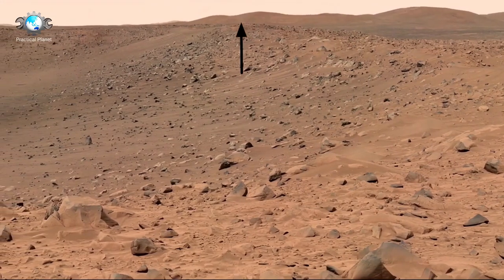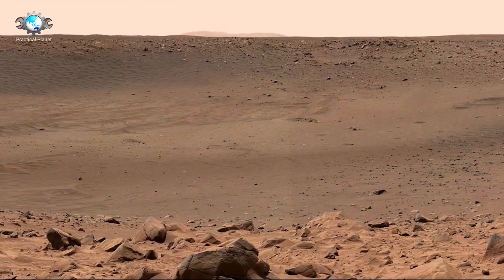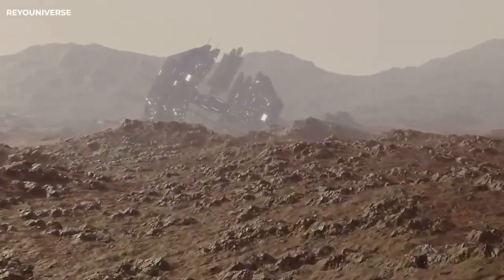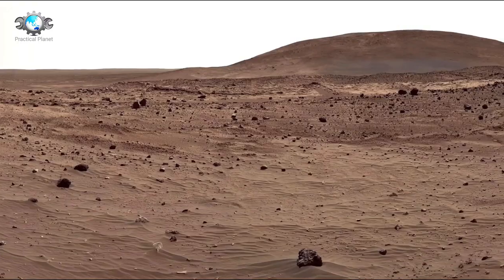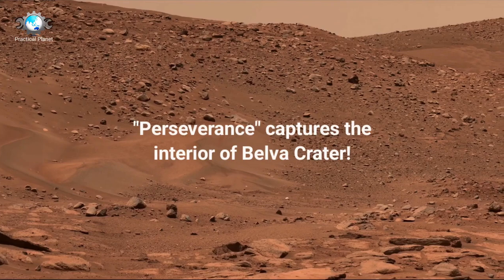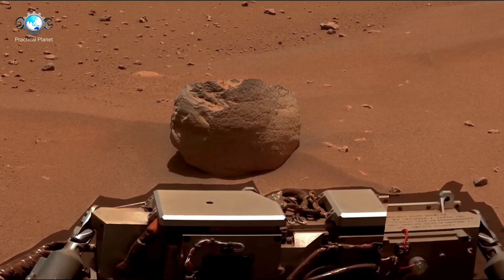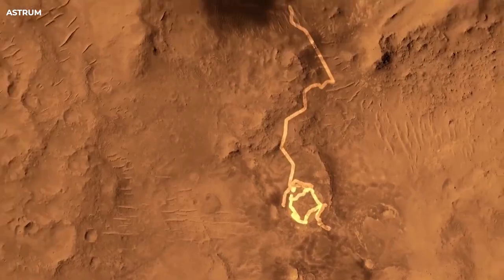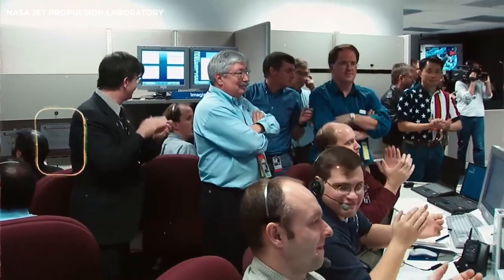NASA Mars Rover Perseverance Sent Most Incredible Footage of Mars' Life! Curiosity' Rover Mars